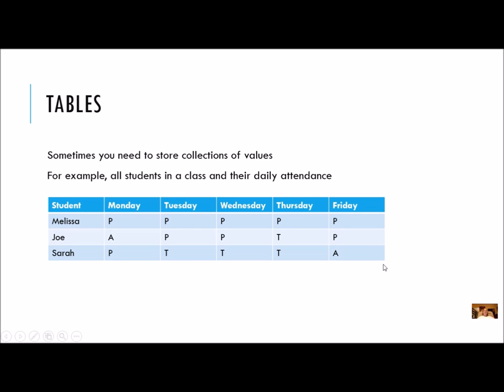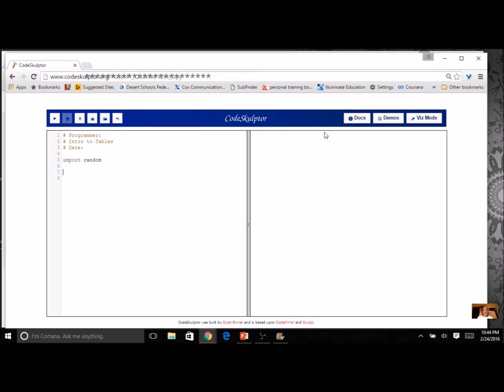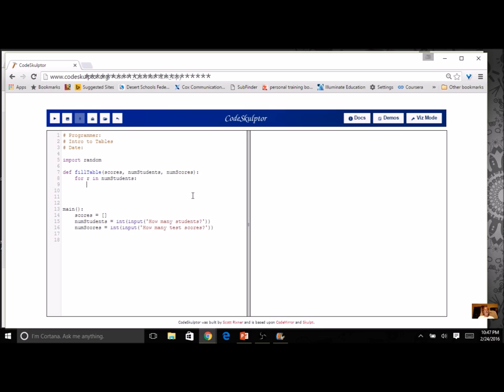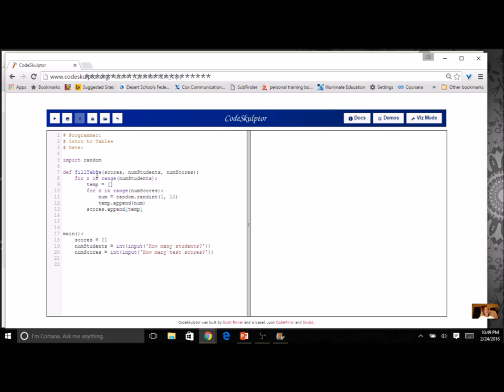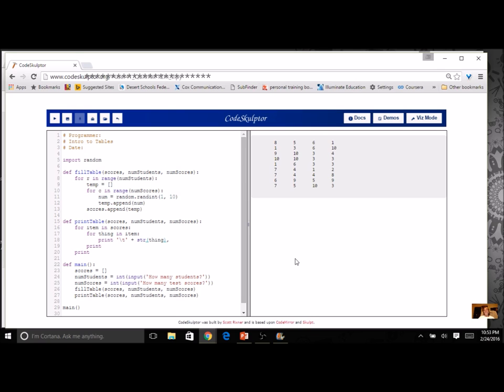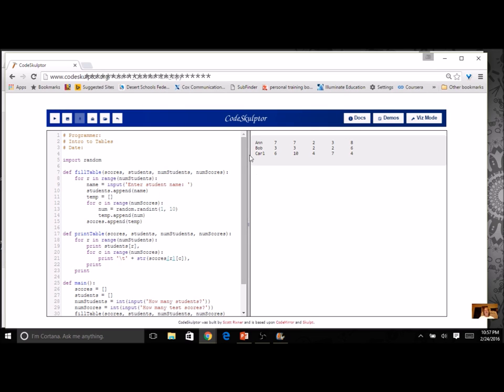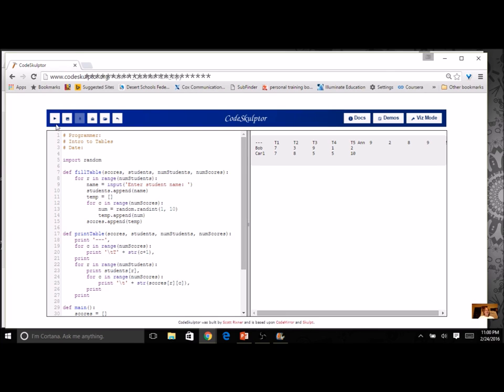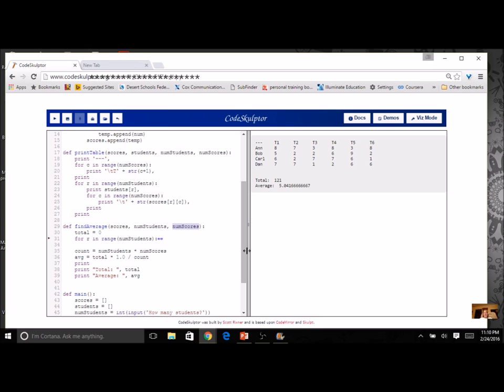Python Chapter 7 Tables